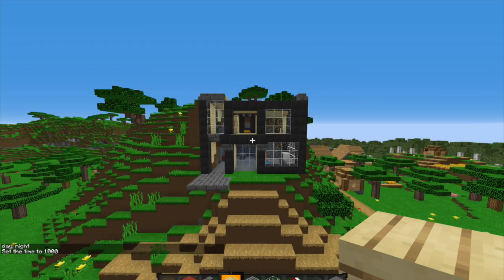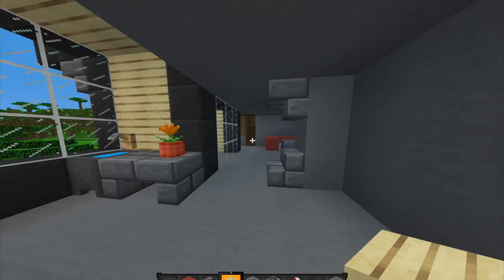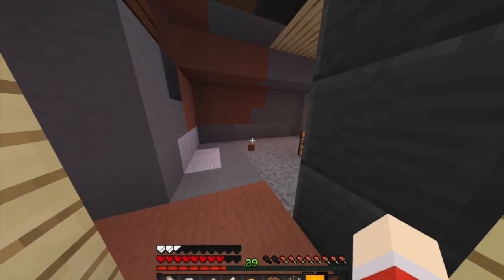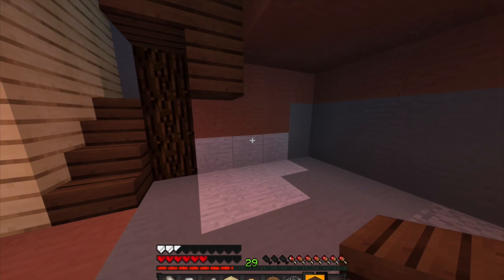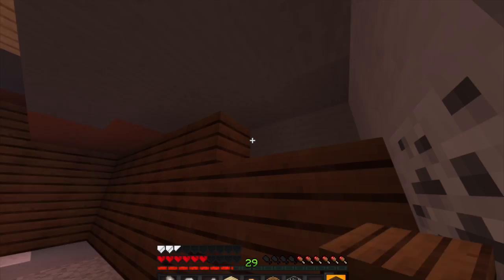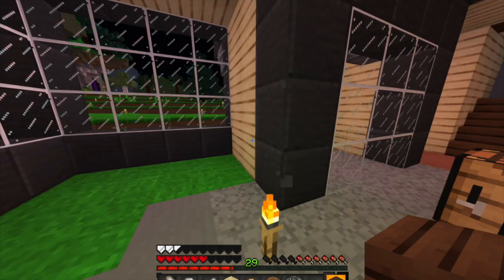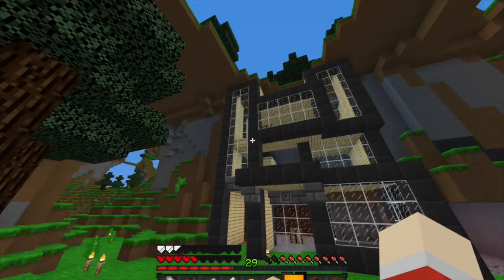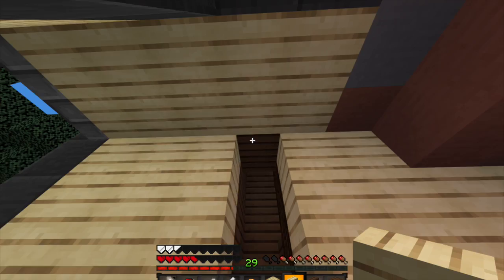Minecraft Survival: Ep 6 We Need More Birch!!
In this episode we build a new house. Also I apologies for my voice sounding weird I am sick so sorry about that. But enjoy anyway :P